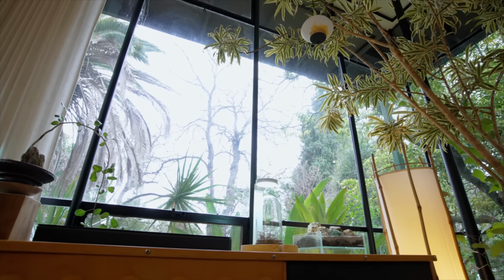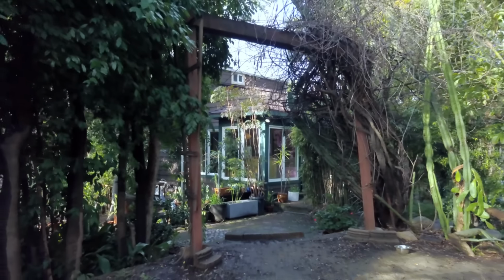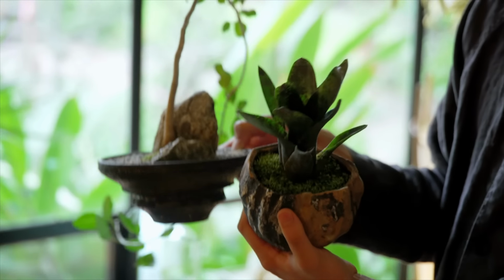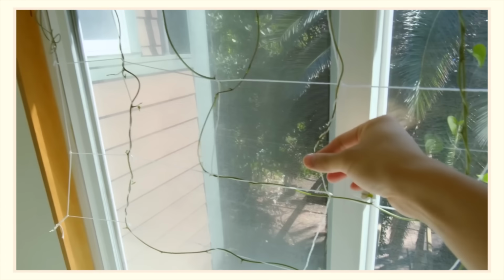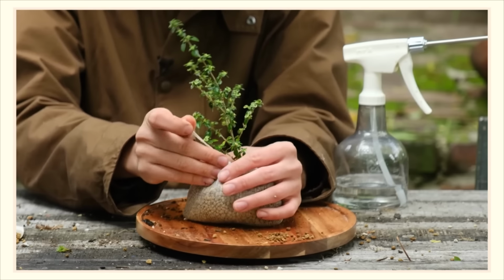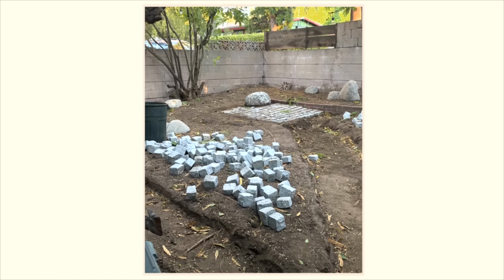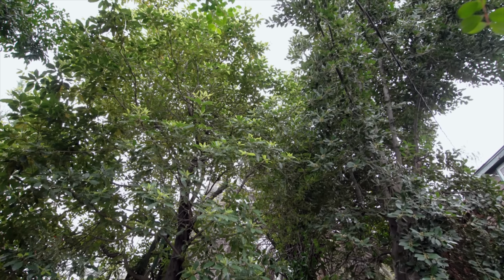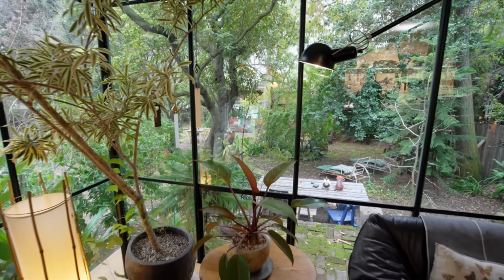Tour Benji Plant’s Lush, Midcentury Oasis in Los Angeles | Handmade Home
Step into Benji Le’s serene oasis in Los Angeles, where midcentury and Asian design meets lush greenery. With around 50 houseplants indoors and even more outside, his space feels like a secluded treehouse, blending nature with intentional design. See how he incorporates organic elements and treasures from his travels to create a peaceful, plant-filled haven in the heart of L.A.